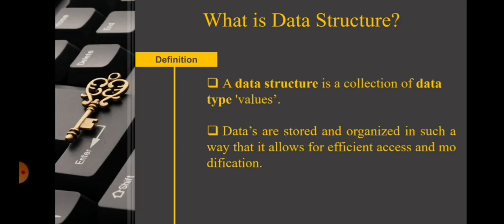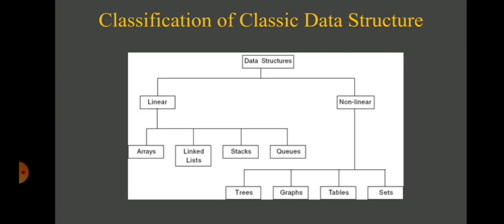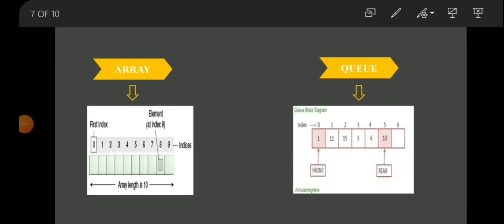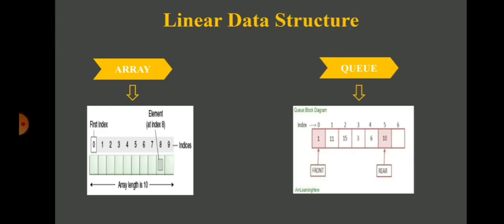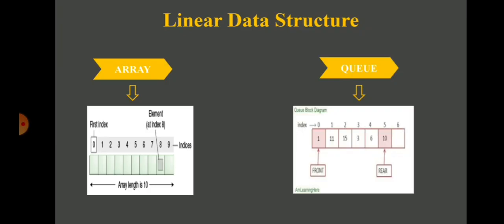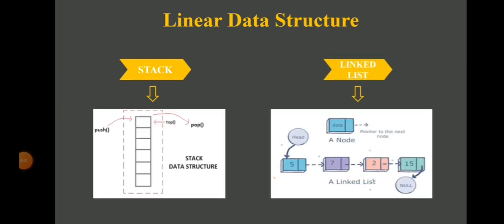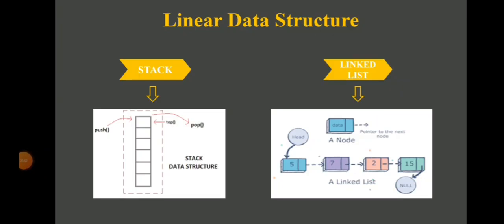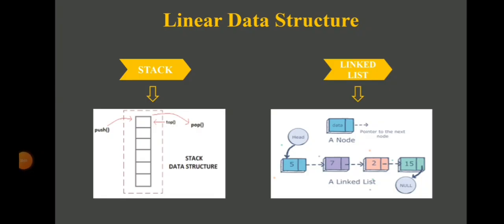# Basics of Data Structure Data Structure